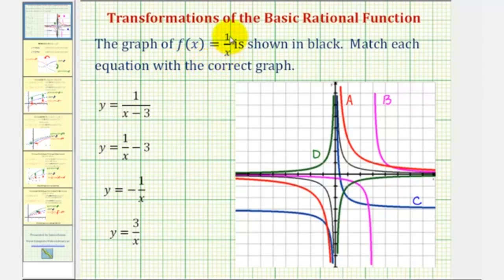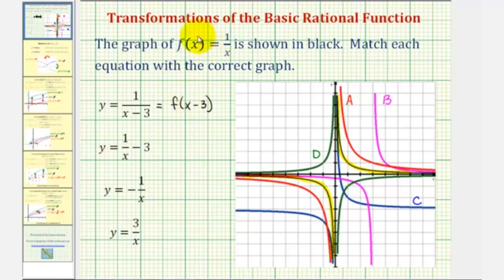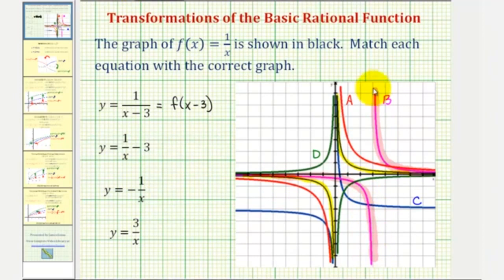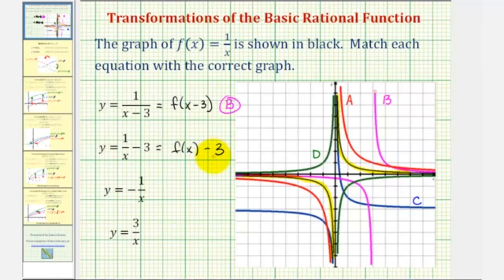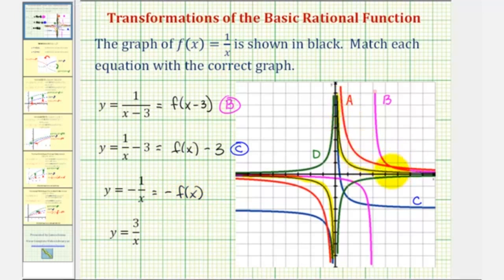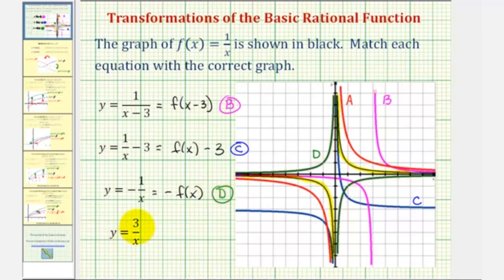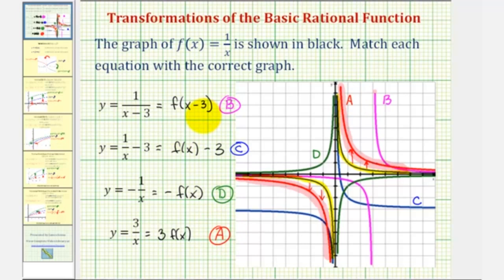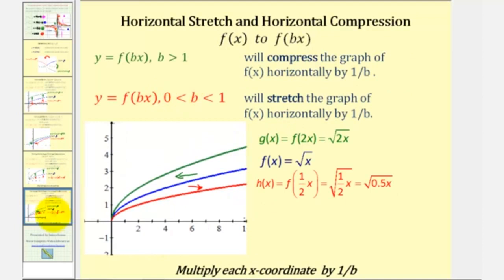Ex Matching Transformations of the Basic Rational Function